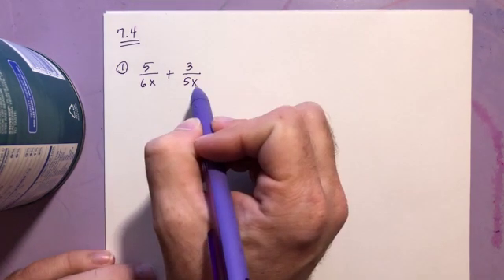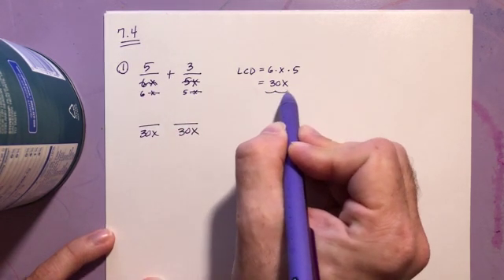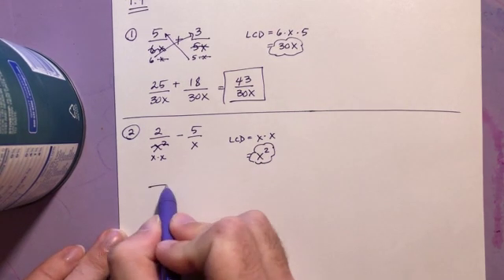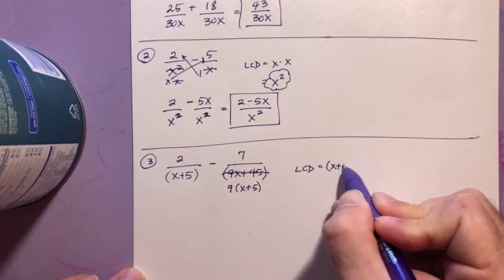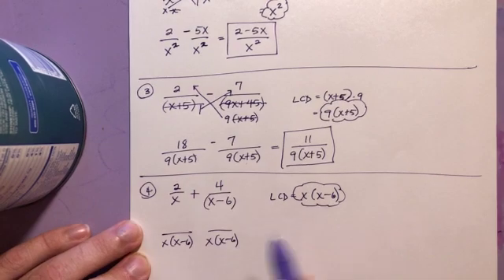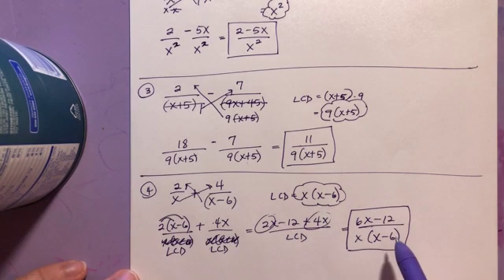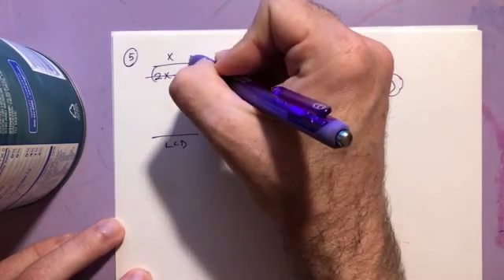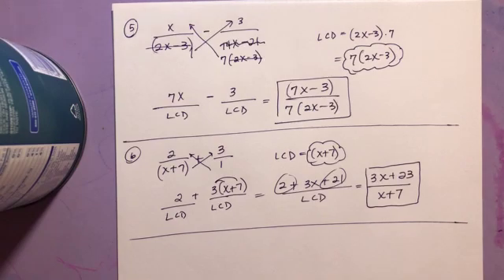Intermediate Algebra 7.4 practice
I work on problems where I add and subtract rational expressions that don't have the same denominator.